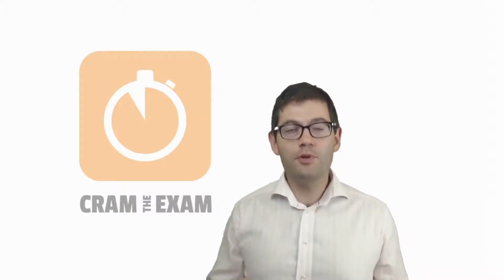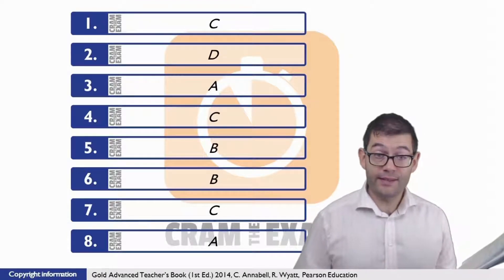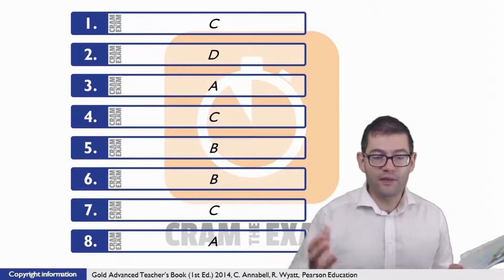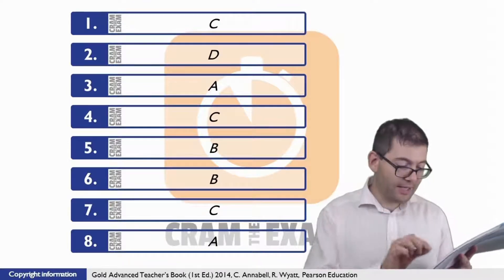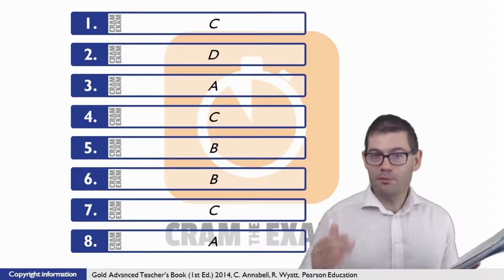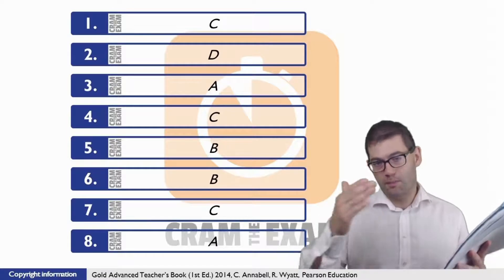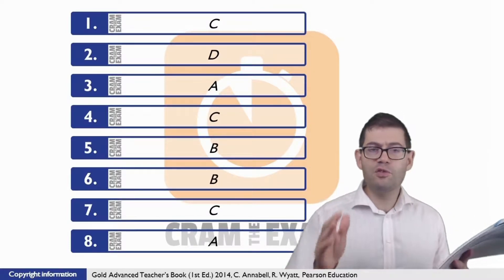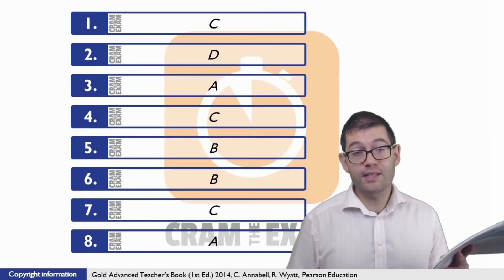Gold Advanced 2015 Unit 11 p119 Multiple Choice Cloze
I've provided these teaching materials to help students, who are self-studying at home, prepare for the CAE / Advanced exam.